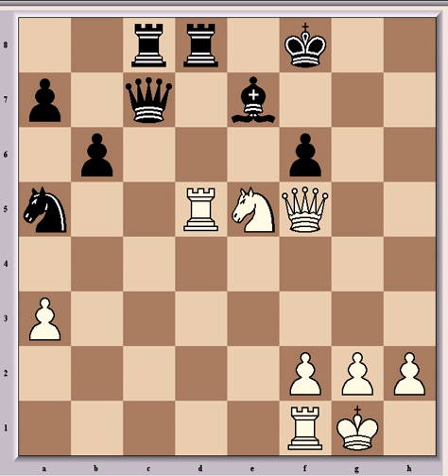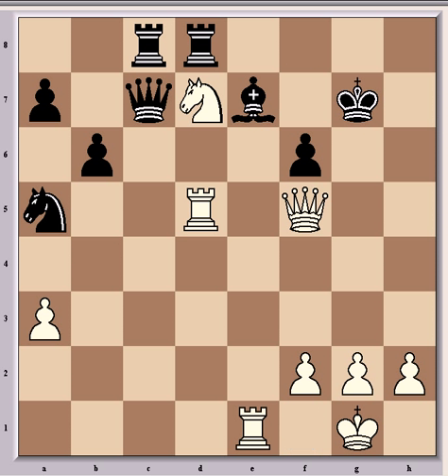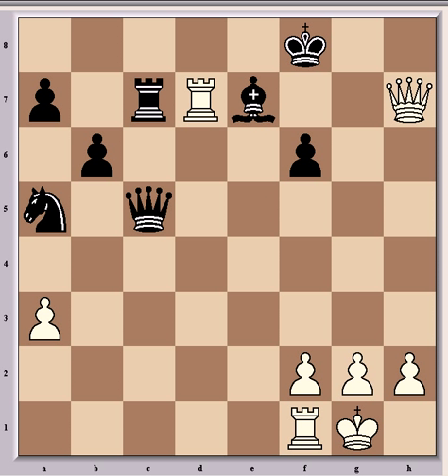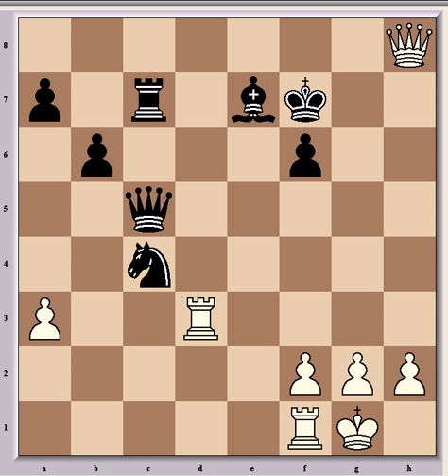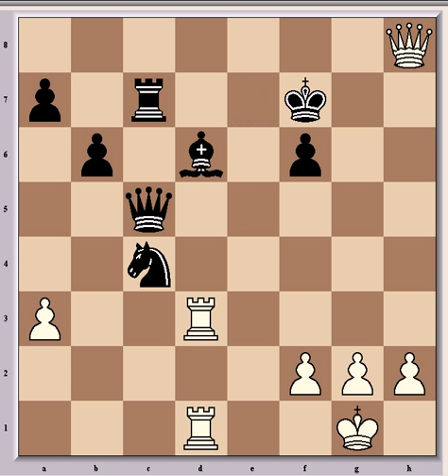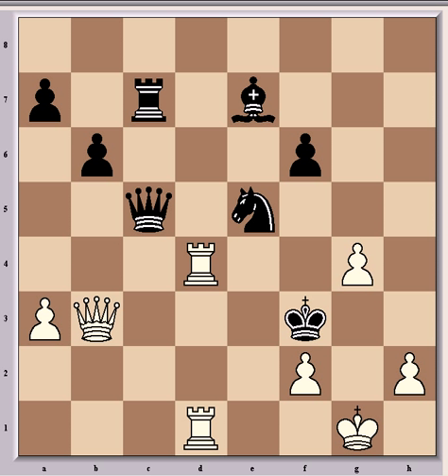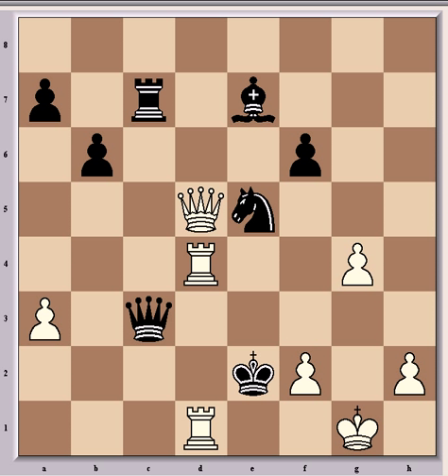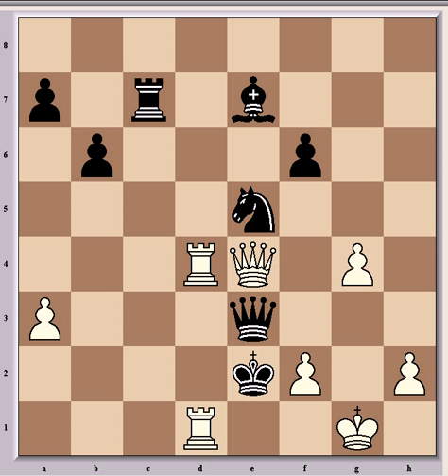Garry Kasparov Vs. Lajos Portisch, 1983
Another great game from Garry Kasparov with a strong bishop sacrifice